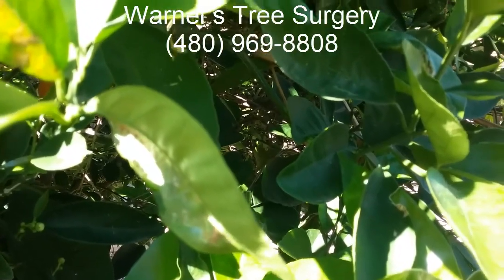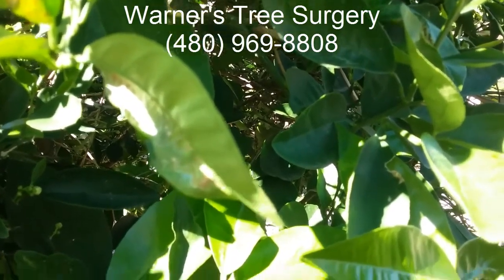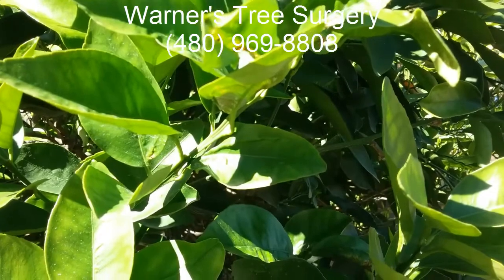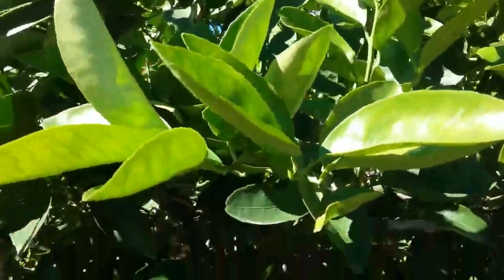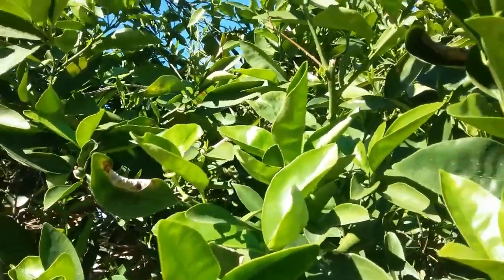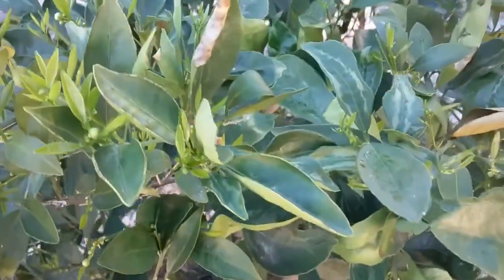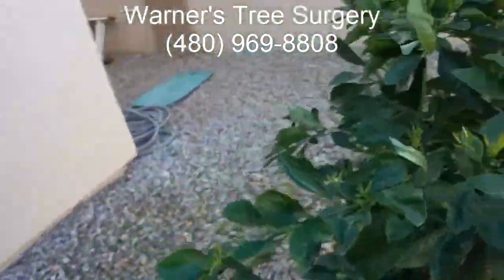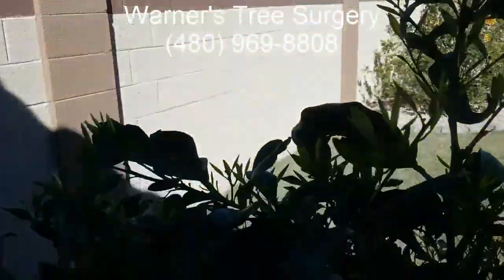Orange Tree Leaves Turning Yellow and Falling Off Mesa AZ 480 969 8808 Warner's Tree Surgery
Are you asking yourself about, what is the best fertilizer for citrus trees, or
How often should lemon trees be watered, or how do you save an overwatered citrus tree, or why did my lemon tree lose its leaves, or why are my lemons going Moldy on the tree, or why are my citrus leaves curling, or how do you get rid of citrus leaf curl, or
Why are my orange trees leaves curling up, or problems with lemon trees, or how to care for citrus trees in Arizona, or orange tree pests and diseases, or lemon tree pests and diseases, or lime tree pests and diseases, or grapefruit tree pests and diseases, or
Tangerine tree pests and diseases, or tree disease identification, or sick lemon tree, or lemon Tree Problems, or treating Common Lemon Tree Diseases?

Or would you like to know about the problems with, what are the diseases of lemon trees, or how do you treat citrus canker lemon disease, or
How can I ensure the health of my lemon tree, or how do I know if my citrus tree is sick, or treating Common Lemon Tree Diseases, or lemon Tree Diseases and Treatment, or
Treating Common Lemon Tree Diseases, or Anthracnose, or Botrytis fungus, or Phytophthora fungus?

There is written information and informative videos and helpful handouts you can download that will help you to answer these questions and give you insight into the things you can do make your Citrus trees healthier. Also, if you're close to Mesa Arizona you can call and have me come out to help you with your trees. I have over 50 years’ experience treating sick trees my website address is tree-disease-treatments-mesa-az.com. well, that's about it. this is Warner wishing you good luck with your trees.